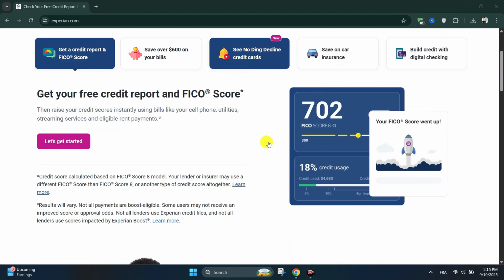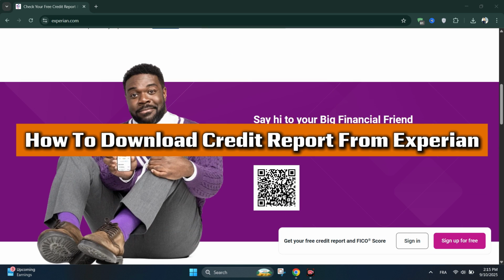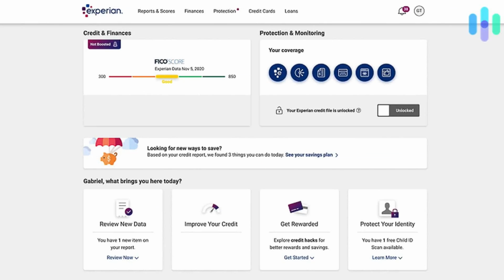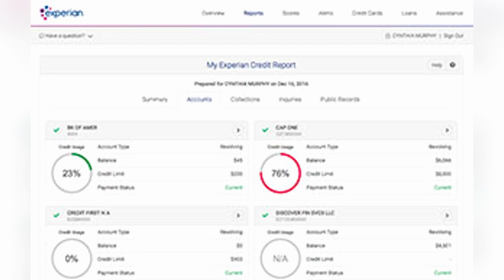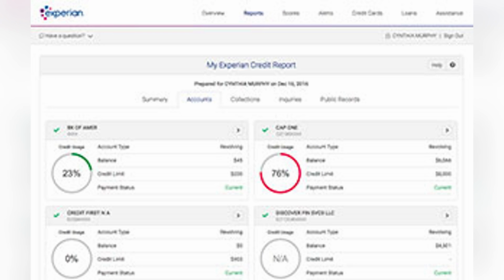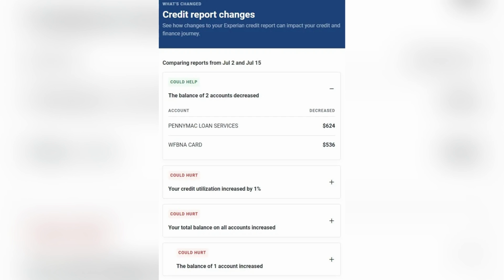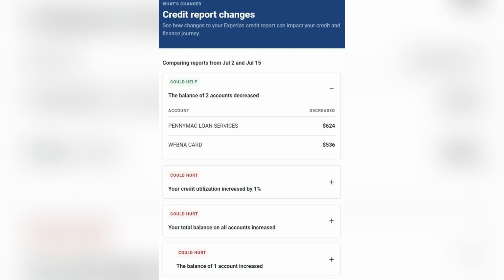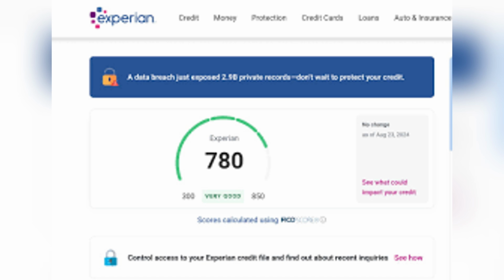How to Download Credit Report from Experian 2025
In this video I will explain How you can download Credit Report from Experian in 2025.